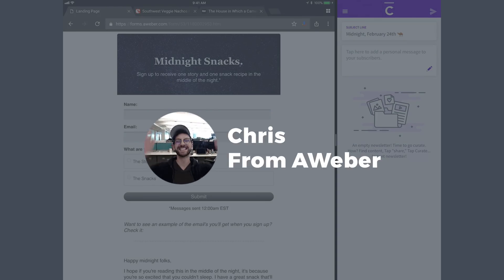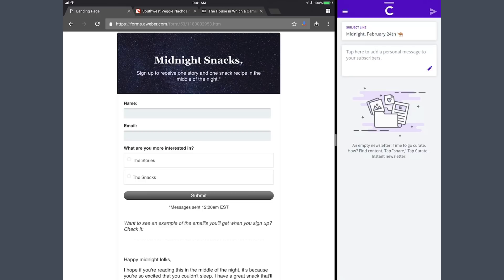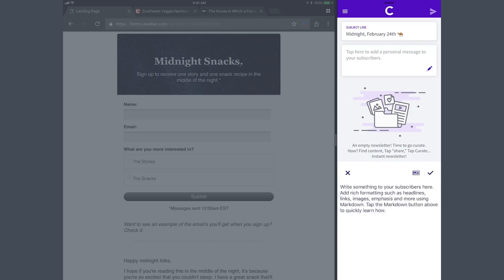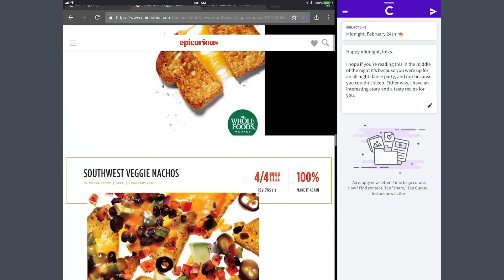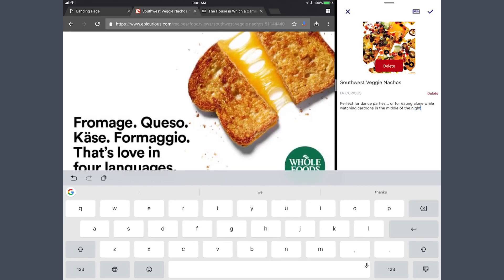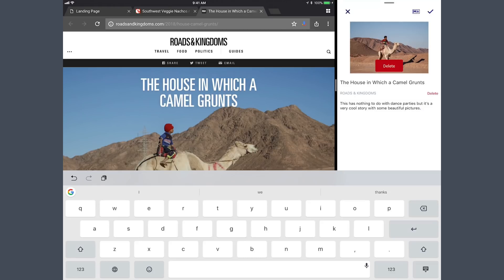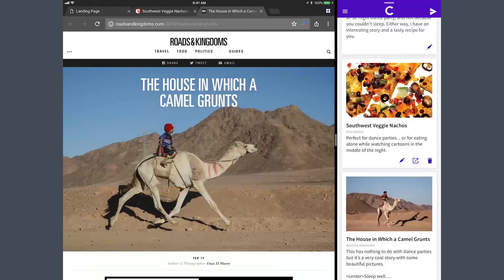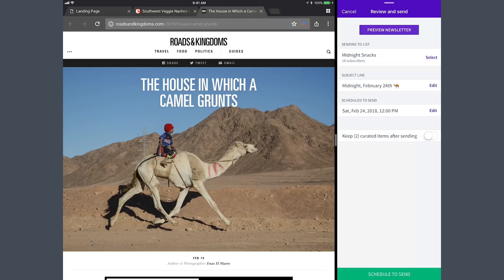Creating an Email Newsletter on Your Tablet with Curate from AWeber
I wanted to show how fun, easy, and simply magical it feels to build newsletters in split screen on the iPad with Curate from AWeber.

Curate, from AWeber, makes it as easy as pie to create beautiful email newsletters by collecting and curating content for your audience. Get started curating and sending newsletters from your phone or tablet today!